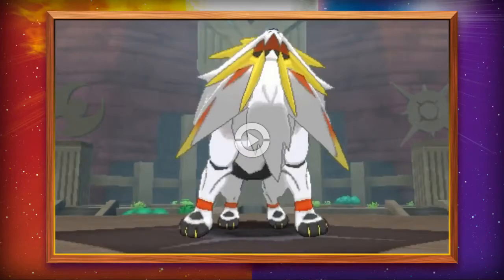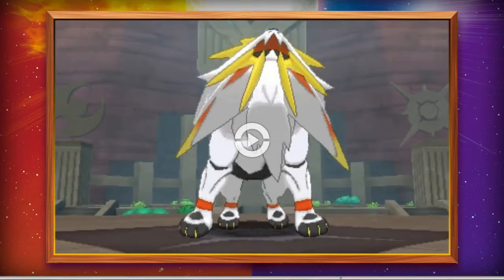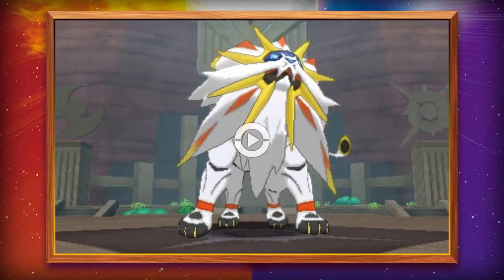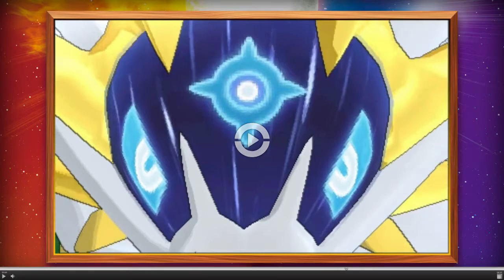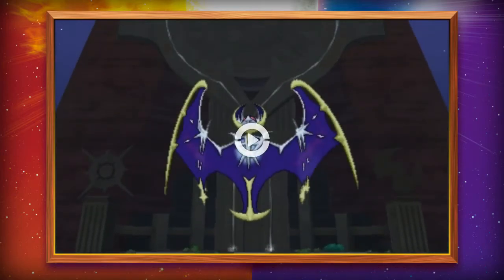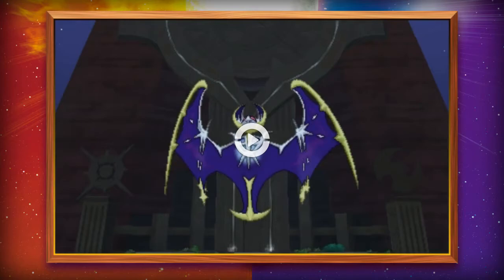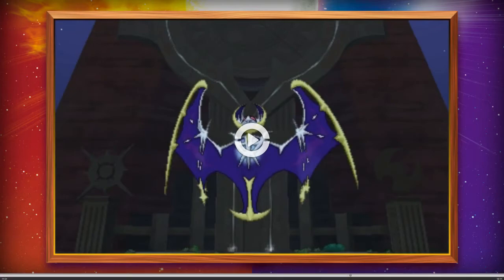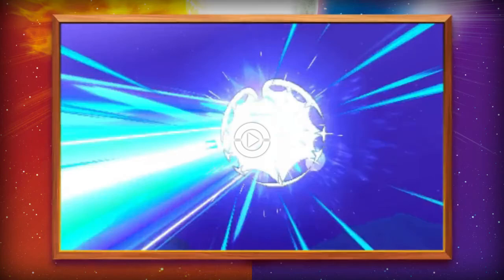LEGENDARY POKEMON REVEALED?! - Pokemon Sun and Moon (Theory/Reaction)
Welcome to a pokemon sun and moon theory and reaction video, this pokemon theory video contains new pokemon sun and moon gameplay, this pokemon theory on sun and moon talks about the newly revealed legendary pokemon.

The music and video used in this video belongs to Nintendo and Pokemon, it was used in this video with the intention to educate and to provide information to the audience watching it.
Link to the video used:
LiveStreams!
Current Series!
Pokemon Sun and Moon are upcoming games in the Pokemon line of games, this video is meant to be a theory and breakdown on the information for those new games.